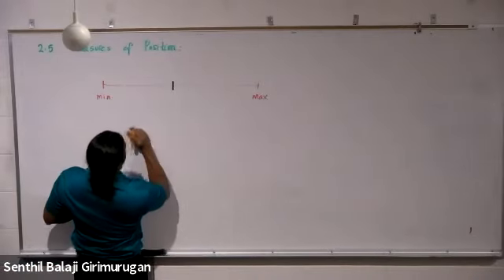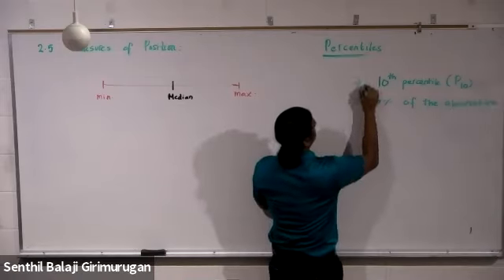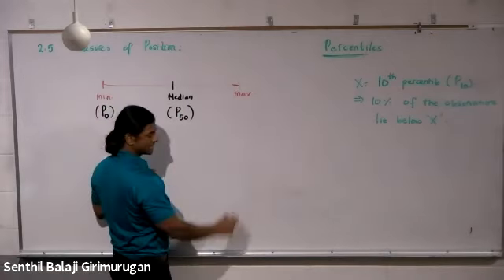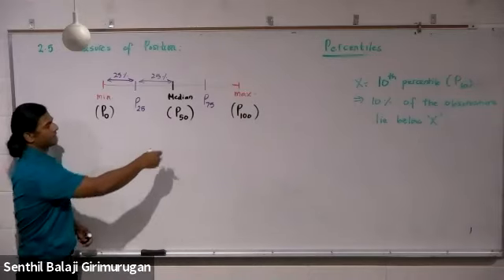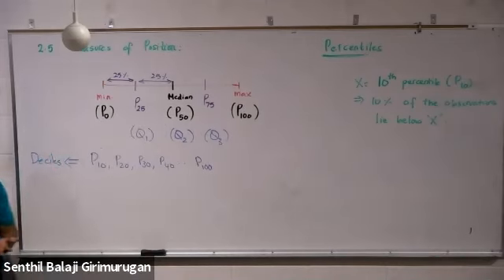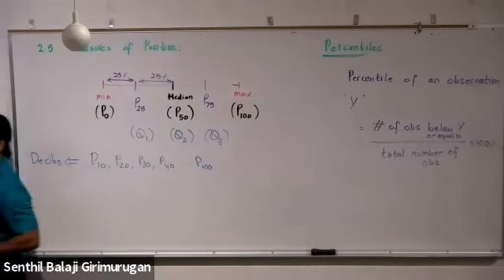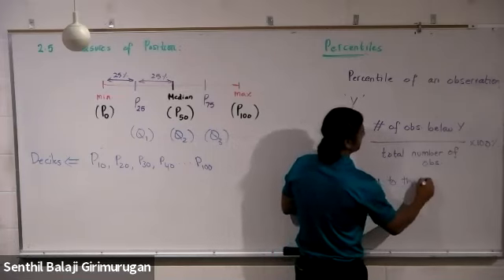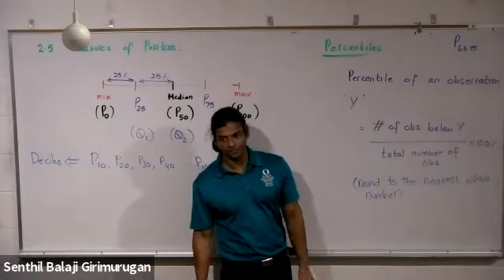Measures of Position (Part-II)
Measures of position explained.